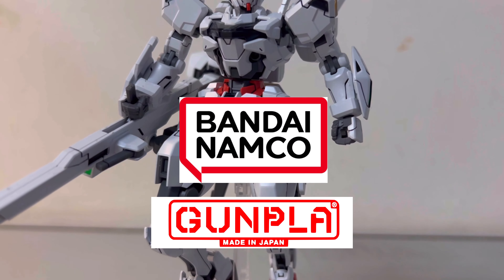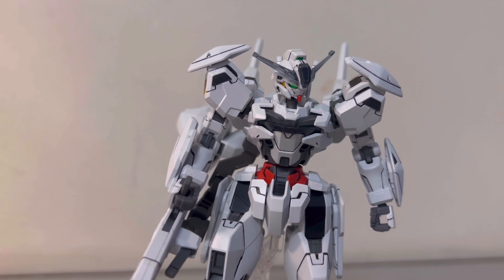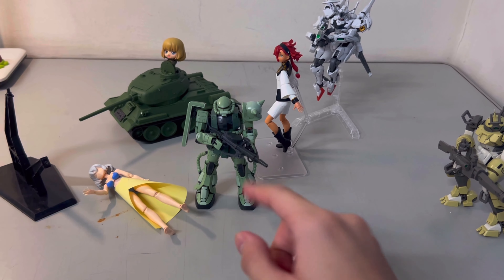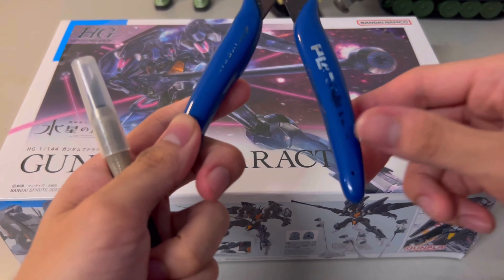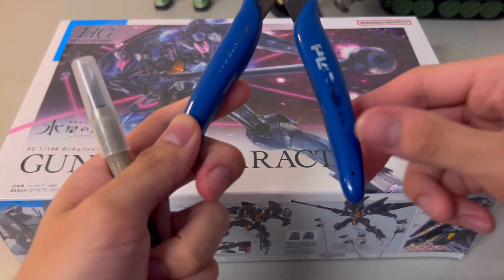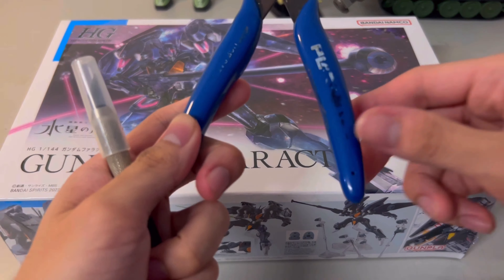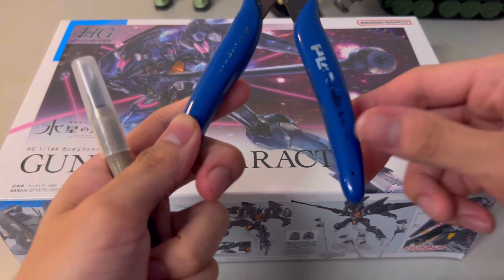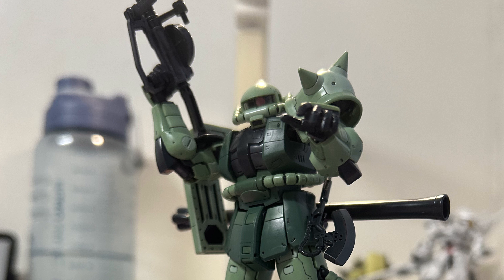5 Minute Gunpla Tutorial For Beginner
So this is a basic tutorial video for who want to get into the Gunpla hobby In 5 minute version :)

If I miss any detail or any useful tips, you can share them in the comment!!!
By the way thank you to everyone who watch this video and have fun with Gunpla!!